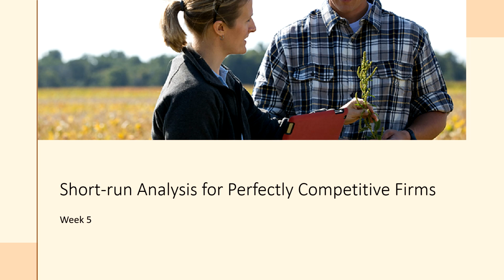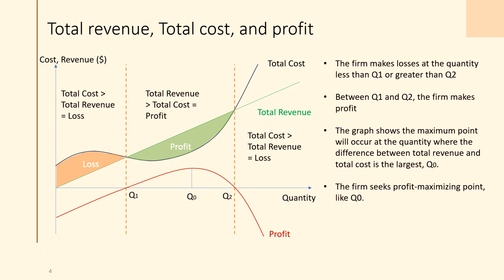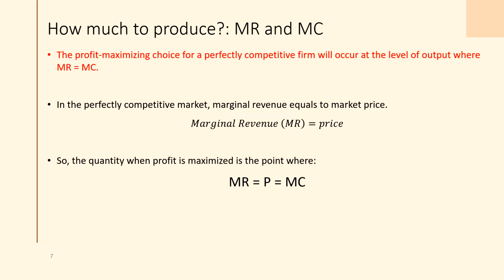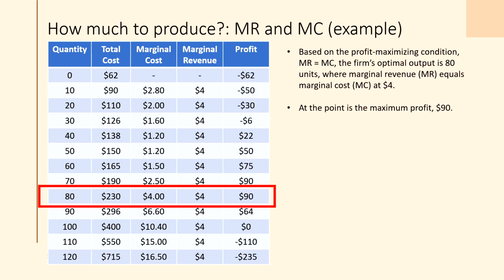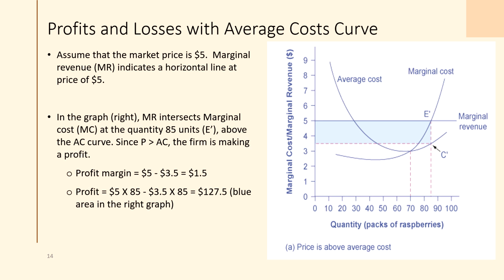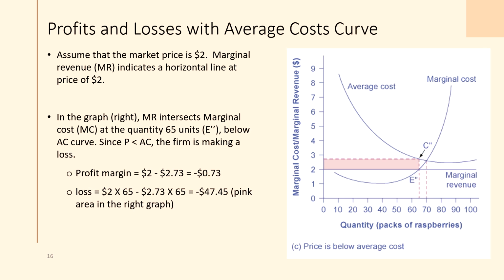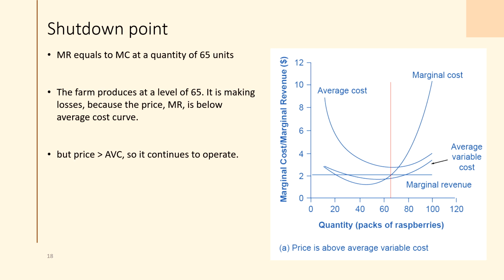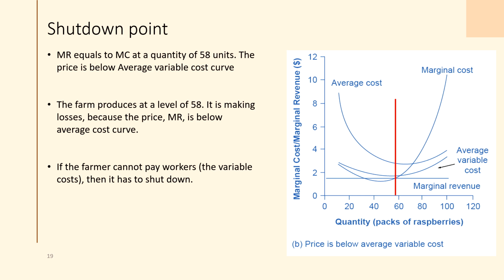8-2. Short run Analysis for perfectly competitive firms (week5)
This lecture explain how a firm in the perfectly competitive market decides how much to produce, how much to earn the profit, and when it should shut down.